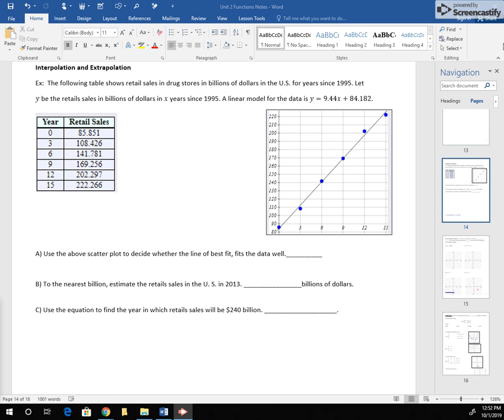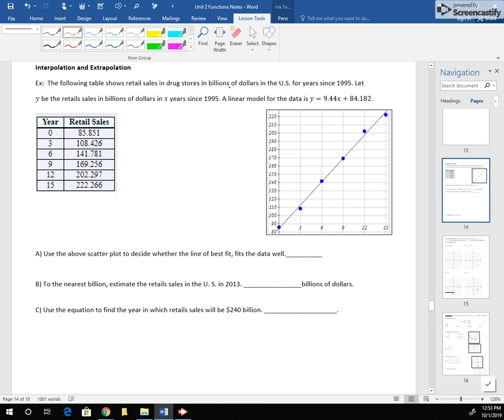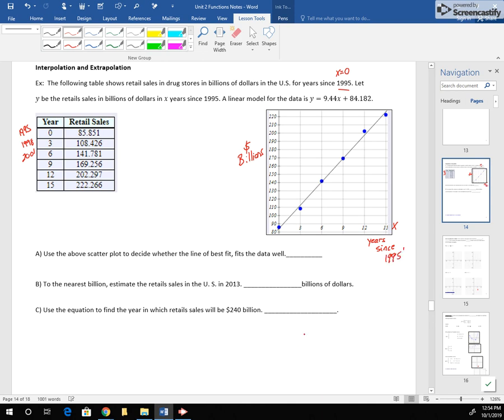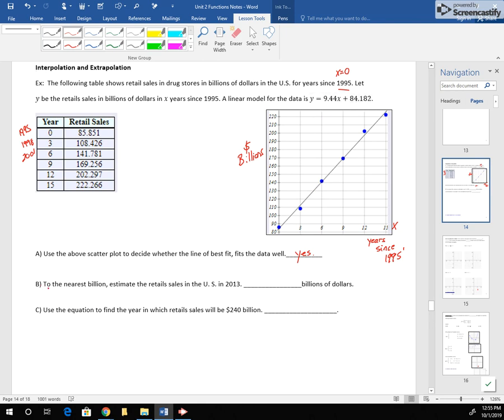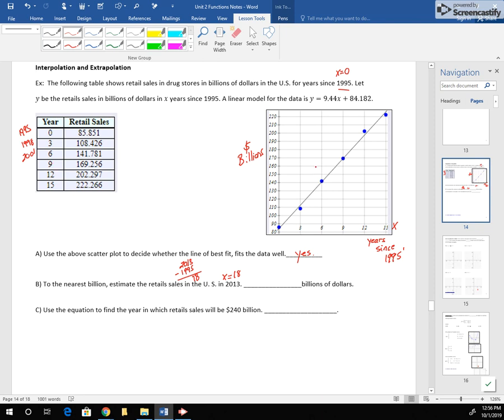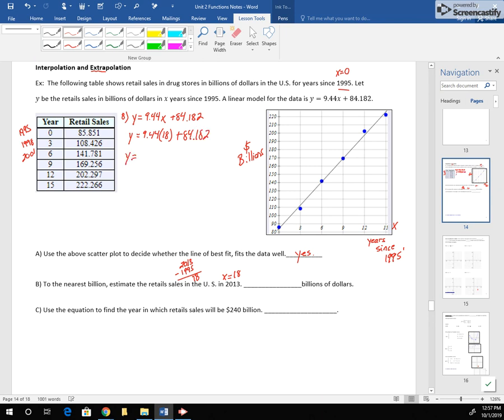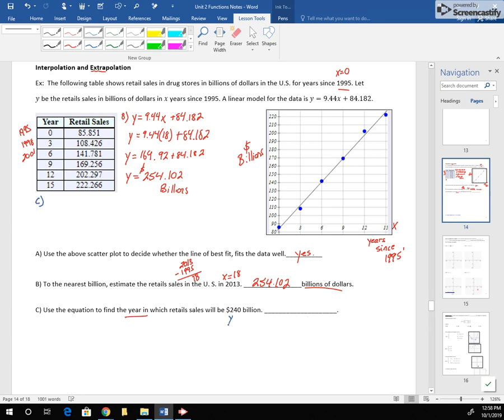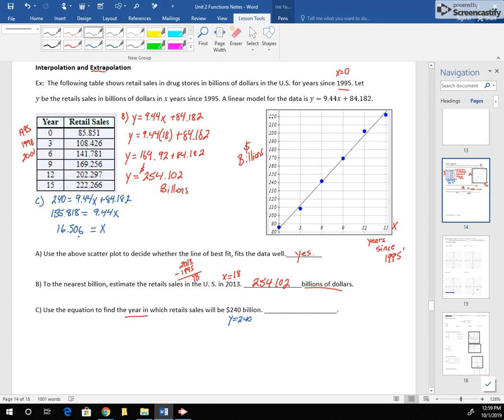Interpolation and Extrapolation